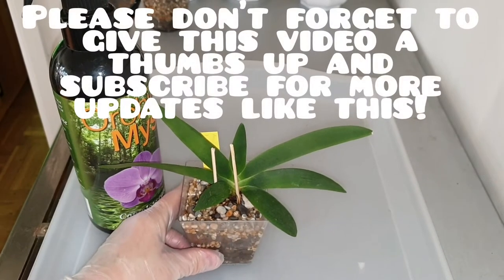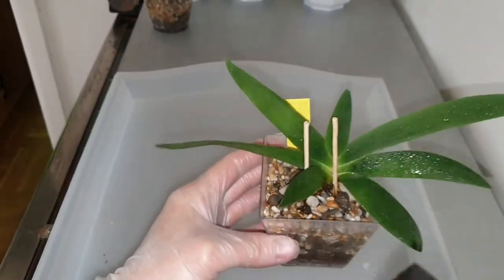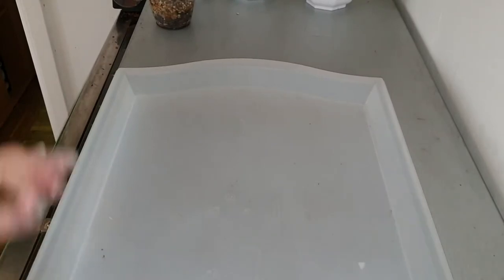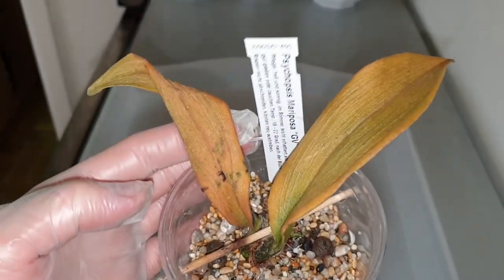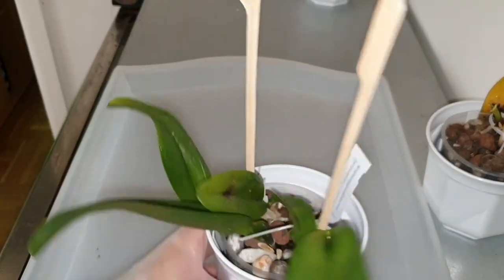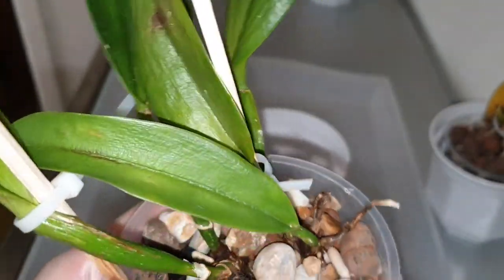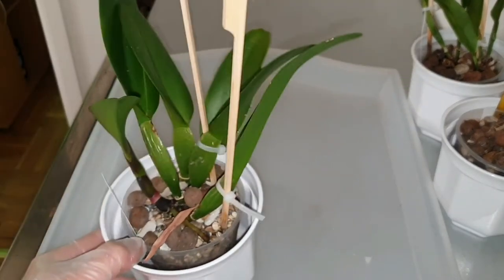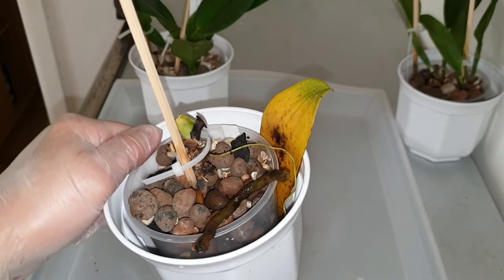Cattleya, Psychopsis, Phalaenopsis, Angraecum updates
This is an update video of my recent orchid projects into semi-hydro.
In the beginning of june 2020 I repotted my:

Phalaenopsis mariae
Angraecum leonis
Psychopsis Mariposa "Green Valley"
Slc Chunfong Apple Jade
Rlc Village Chief Armani Crystal (my little one)

into semi-hydro. They were all in different conditions and some had roots and some hade none.
Lets see their progress shall we?!

Schwerter orchideen DE where I bought my plants (except for Phalaenopsis mariae & Angraecum leonis):